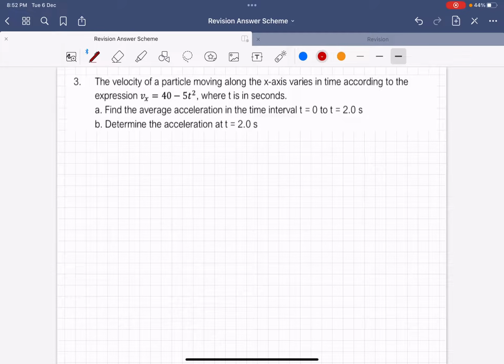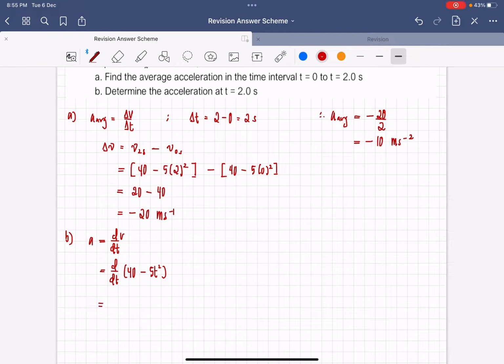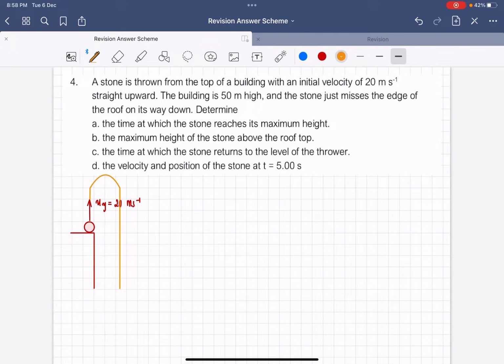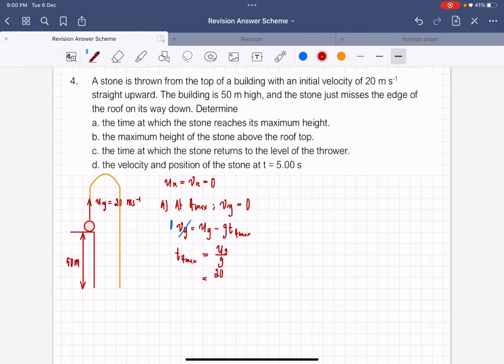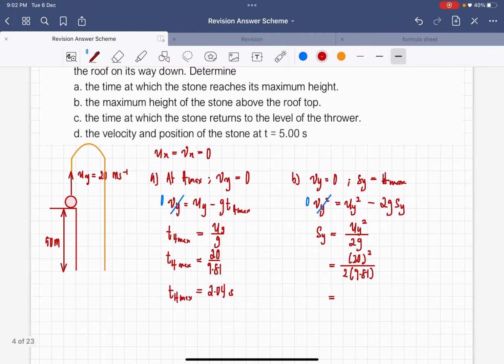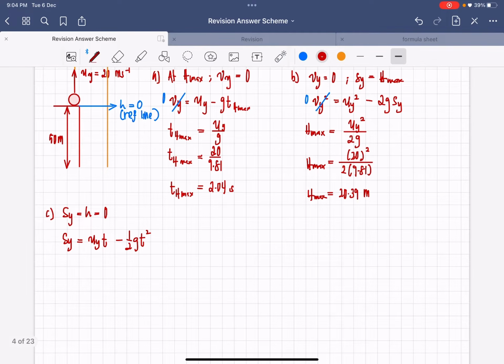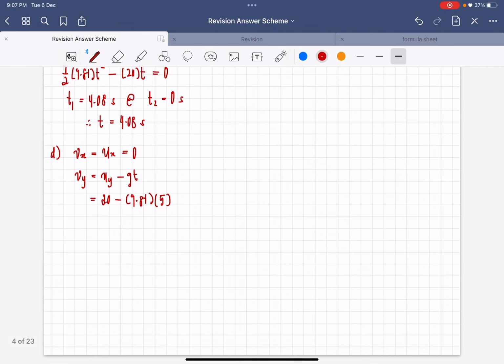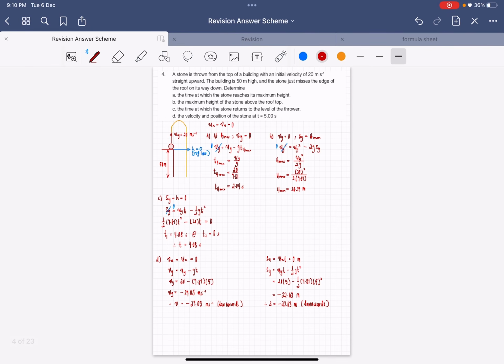Revision C1 & C2 - Q3 & Q4